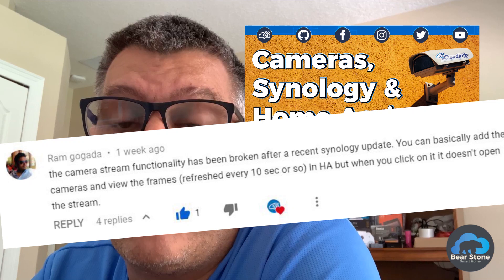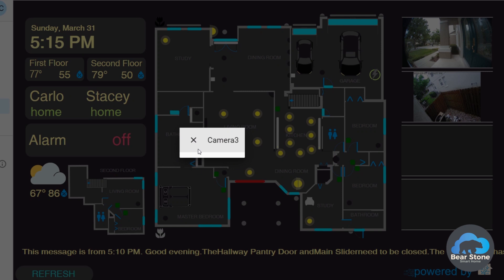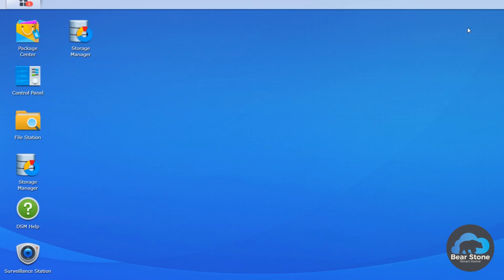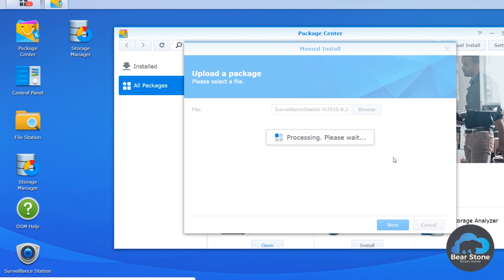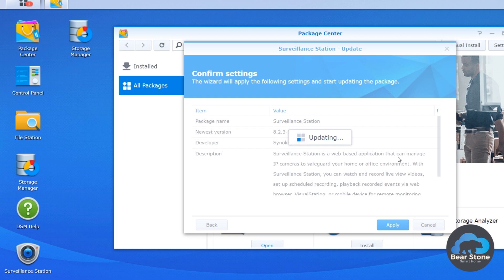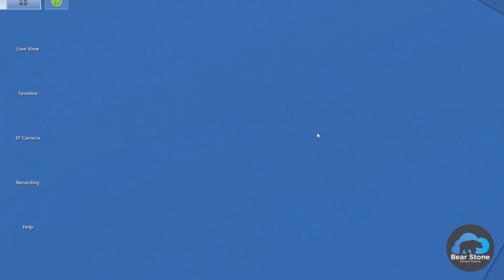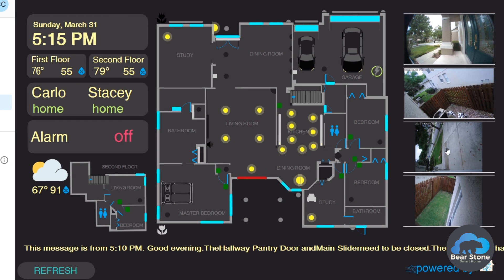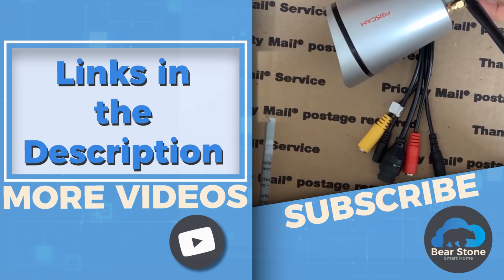Manually update Synology Firmware with Custom Packages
How to manually upgrade your Synology Surveillance System firmware:  Recently, my Home Assistant lost the ability to stream live feeds from my cameras. The cameras attached to my Synology NVR 1218 system still appeared fine in Home Assistant but when I clicked on them, they would not stream. They would just error out.  Within the network or external, it would not work correctly.  I could get snapshots from them but not live streams.  From any of the Synology based applications, they would also stream with no problems.

At first, I definitely thought this was a Home Assistant issue.  So I went straight to the GitHub repo and began searching for issues with Synology integrations. I had forgotten that while setting up the cameras for the video, I had upgraded the firmware to 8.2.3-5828 which was the latest at the time.  This was the upgrade that ended up breaking Home Assistant streaming.

Luckily in the same thread, there was a solution!  A Synology engineer had posted a preview of the next firmware version (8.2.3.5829) which contained the bug fix to resolve the camera streaming issue (really an API endpoint issue).

I could not for the life of me figure out how to UPDATE the Synology system with these new files.  I couldn’t even really figure out WHICH file to use.  I scoured the internet once more and was able to put together the following video which detailed the upgrade process.  In short, it ended up being an APPLICATION upgrade on the Synology system rather than a full firmware upgrade.

BTW: The exact file you need to download for the Surveillance Station NVR1218 is the hi3535 version shown below and in the video.  I’m pretty sure this is the binary you need for ALL Surveillance Station NVRs. Thanks also to @Ram Gogada for pointing out that the functionality was broken in the Youtube comment section of my recent video.

4 x Foscam IP Cameras
1 x Synology Server
2 x 4 TB drives
1 x Synology camera license Pack